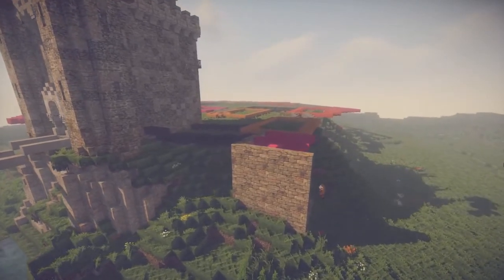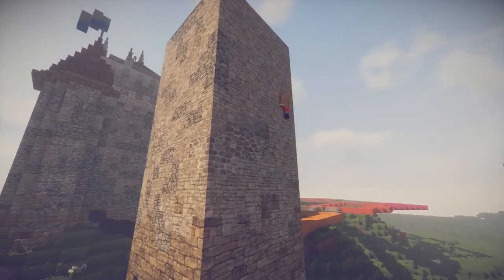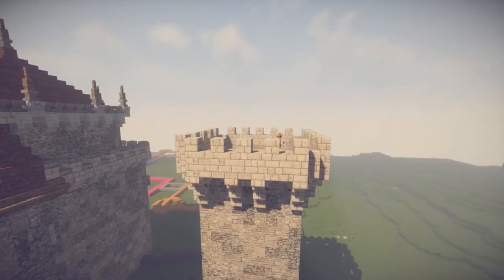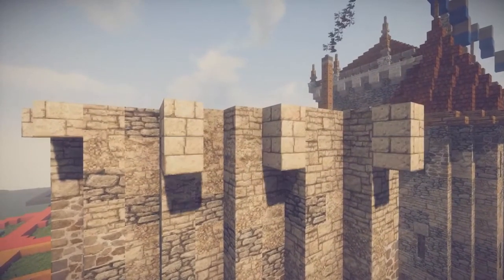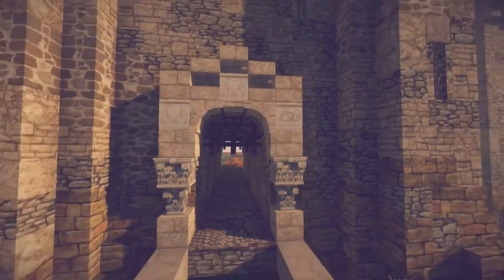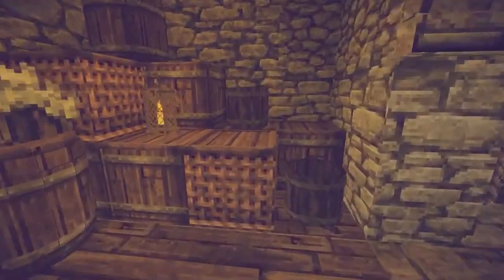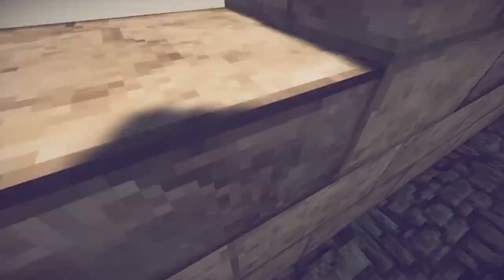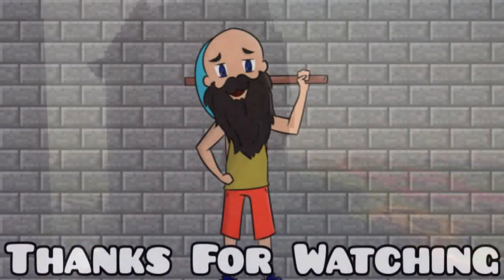TOWERS :: Let's Build a Castle :: Part 3 - Conquest Reforged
A new project where we will be building an epic castle, in which both you and I will improve our building skills!